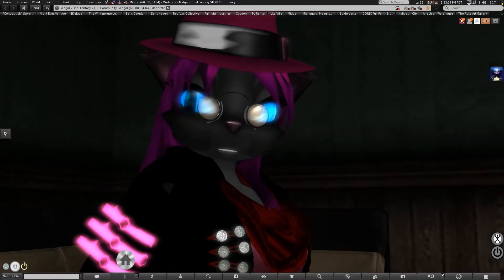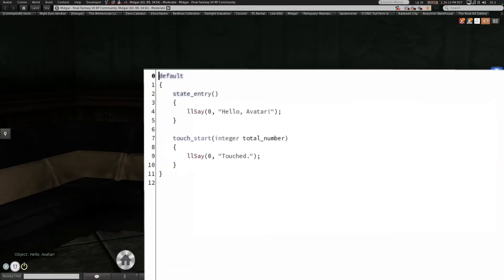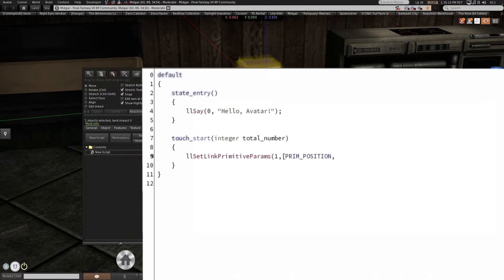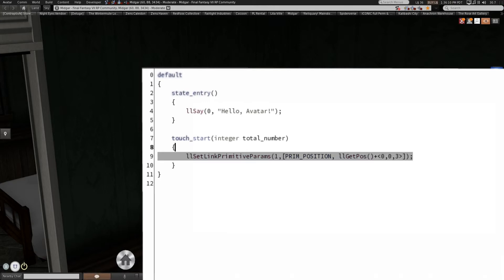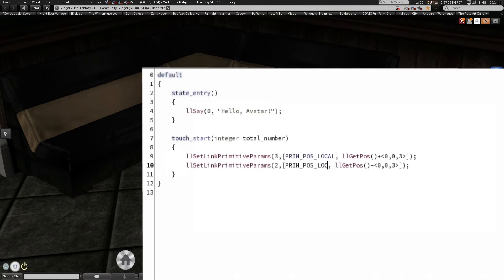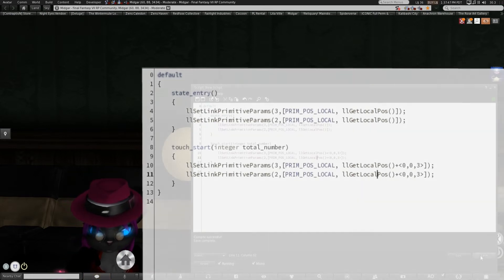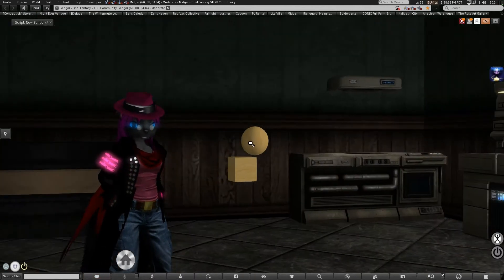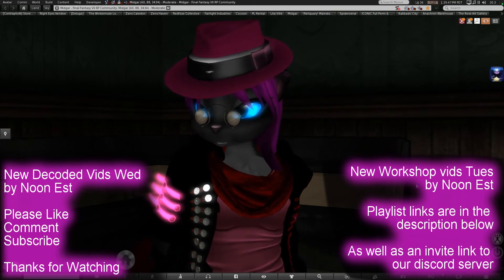LSL Decoded EP: 25 - PRIM_POSSITION vs PRIM+POS_LOCAL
I explain the uses and difference of these two options because they're easy to mix up